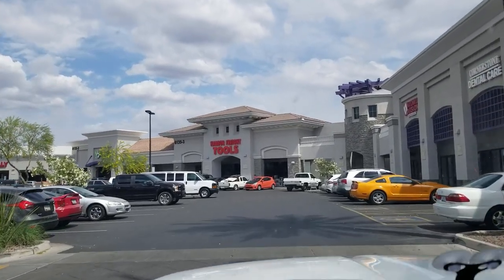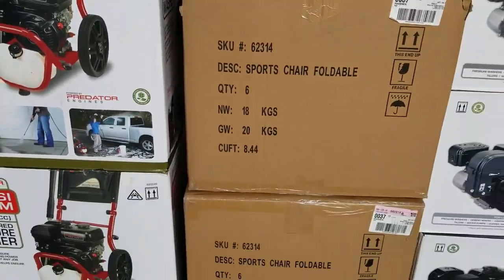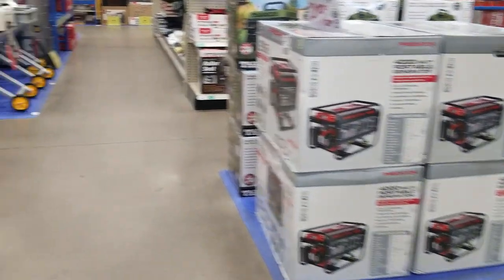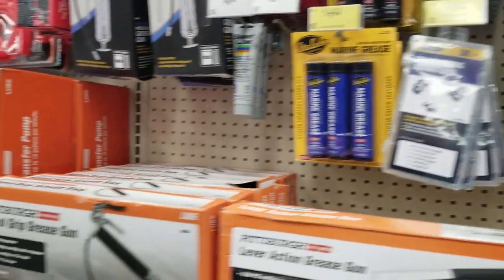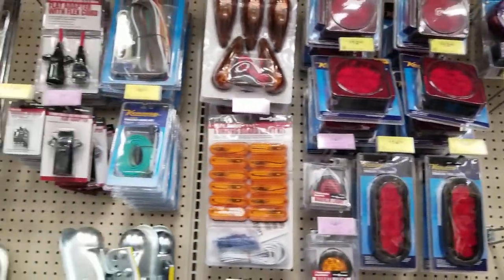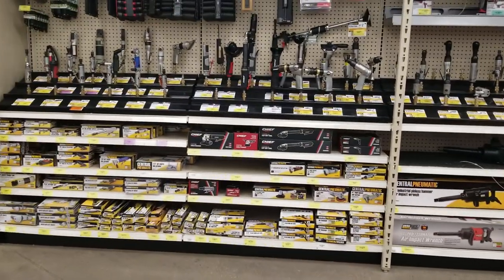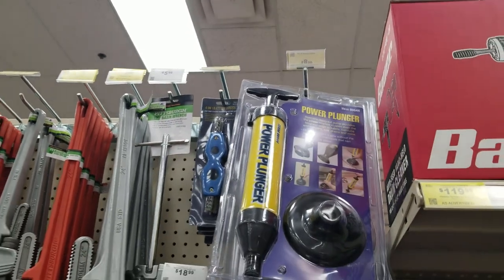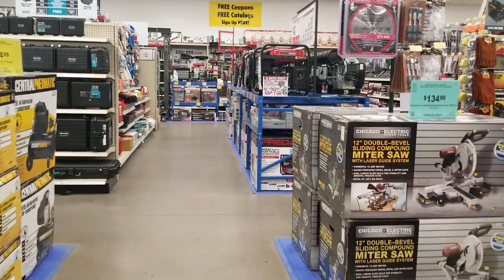Spring Black Friday Huge 3 Day Sale||Shopping at Harbor Freight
Today we are shopping at Harbor Freight looking at the 3 day Spring Black Friday Sale.

SEND MAIL TO:
6537 N 55th ave # 834